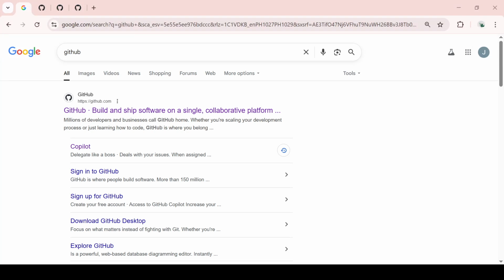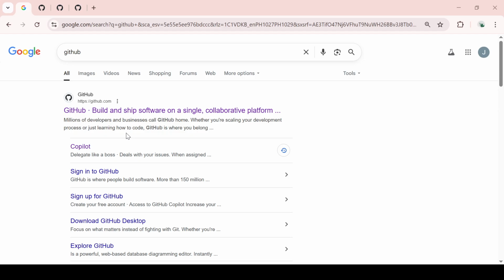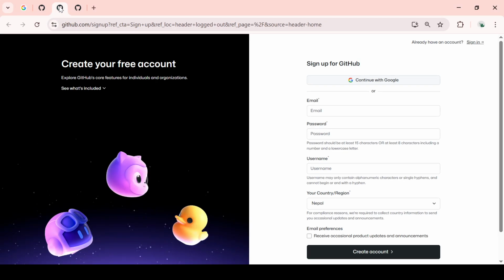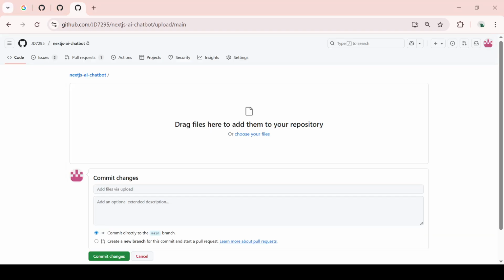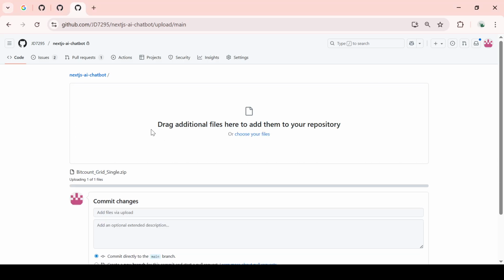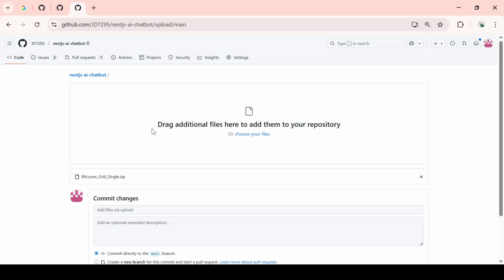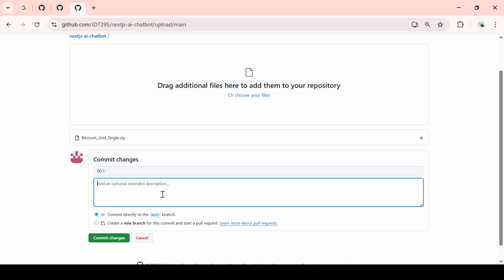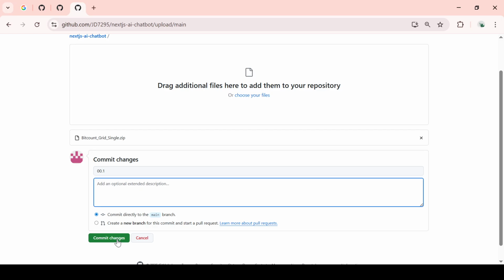How to Upload Zip on Github [2025 Guide]